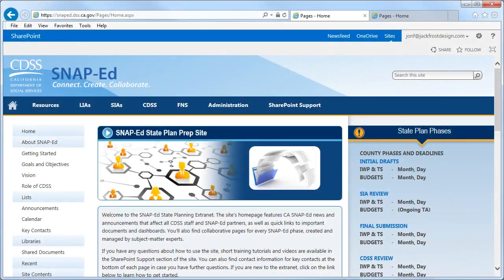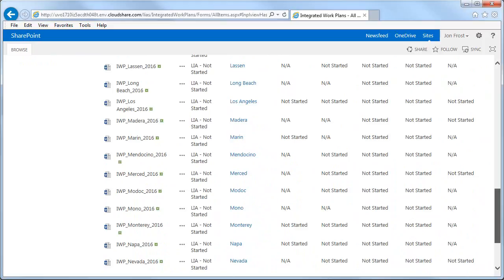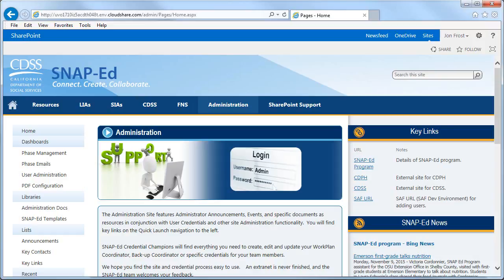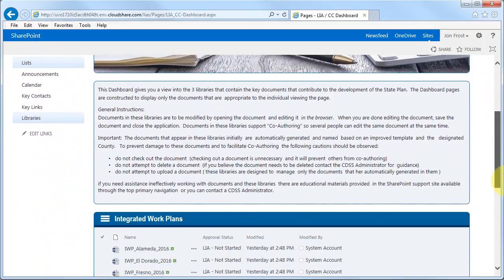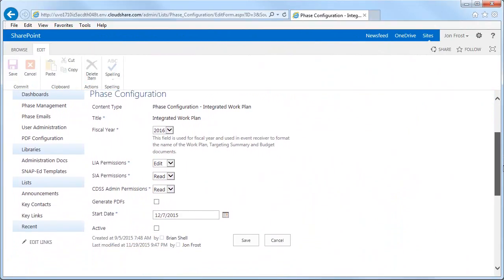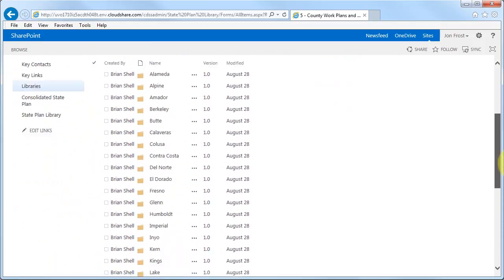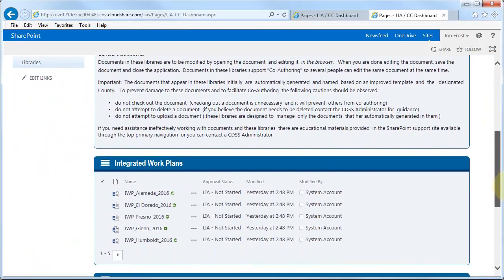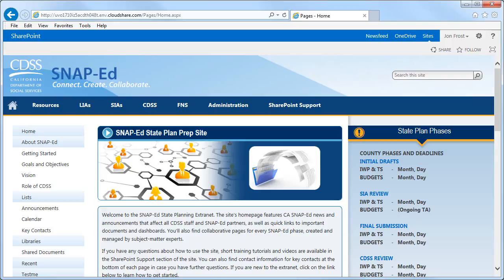An Overview of the Process to Develop the California SNAP-Ed State Plan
This video provides an overview of how the SharePoint Portal built by JFD for the California Department of Social Services coordinates the efforts of hundreds of professionals in 52 Counties to create the 5000 page Snap-Ed State Plan and Budget for the Federal Government.